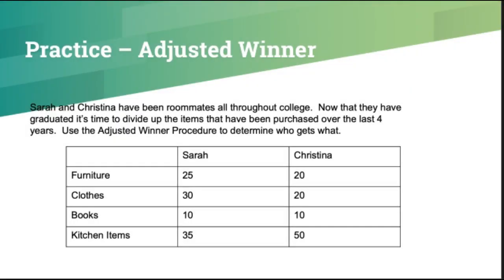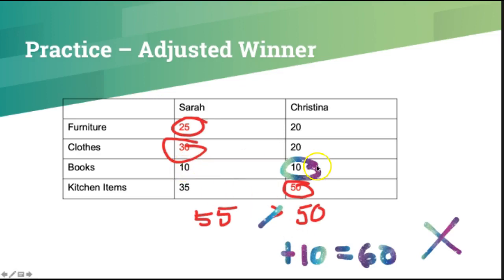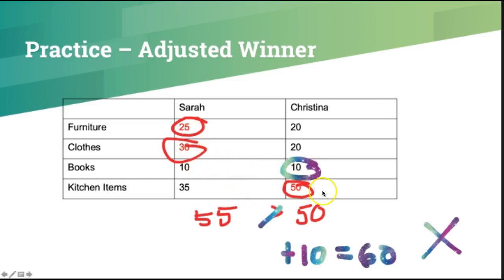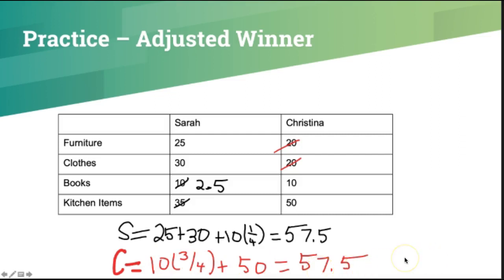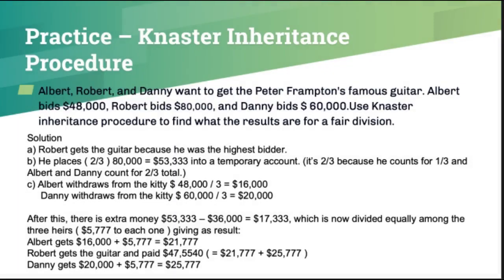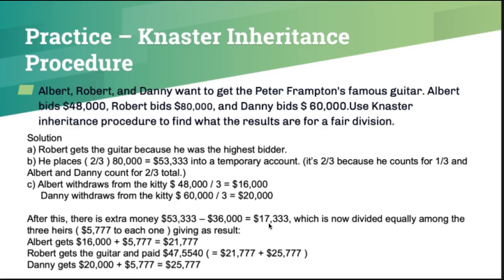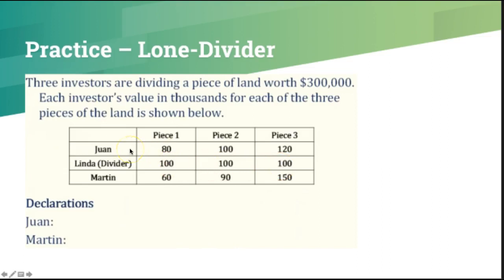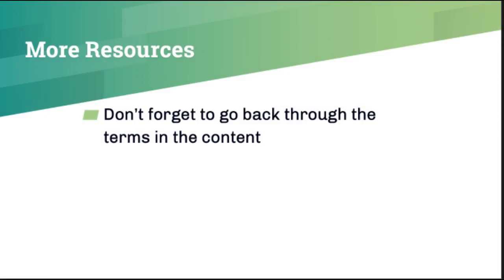Election Theory Part 2 Fair Division